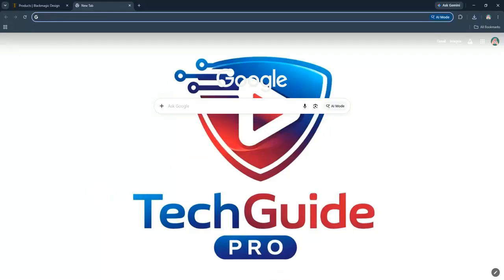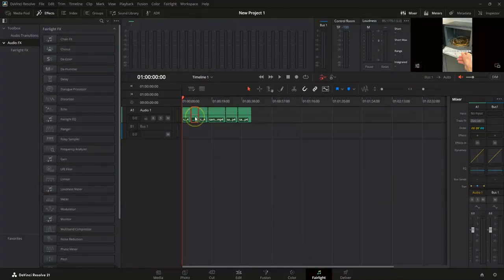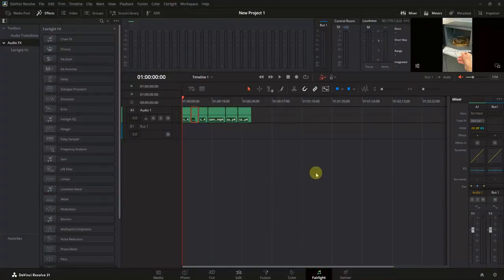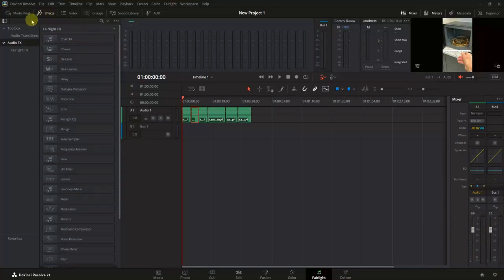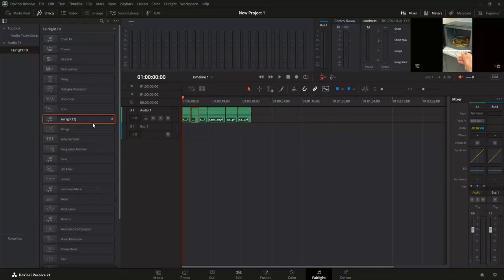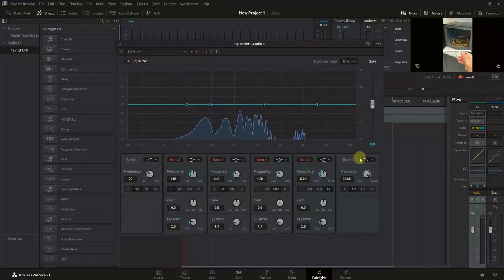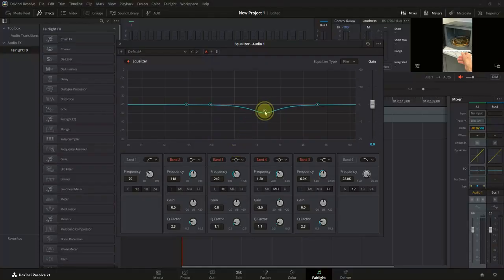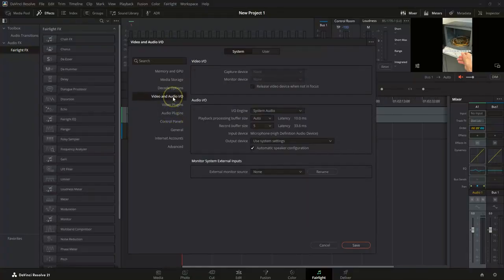How to Fix Audio in DaVinci Resolve - Quick Fix 2026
Learn how to fix audio in DaVinci Resolve.

This comprehensive tutorial will guide you through the essential steps to troubleshoot and repair audio issues in DaVinci Resolve. Whether you're dealing with low volume, background noise, or sync problems, you'll learn how to utilize audio editing tools, adjust levels, and apply effects to enhance your project's sound quality. Discover tips and tricks for achieving professional audio results that will elevate your video editing skills.